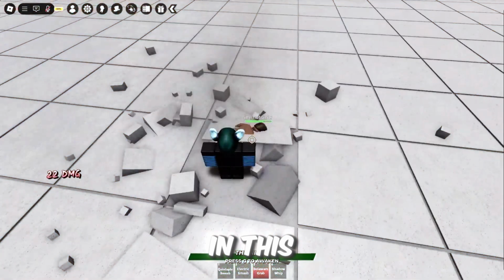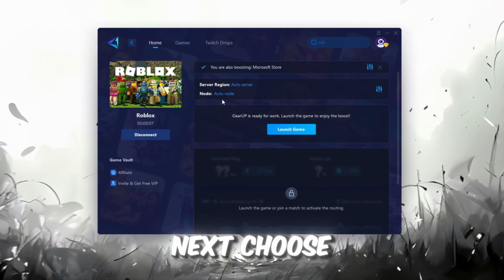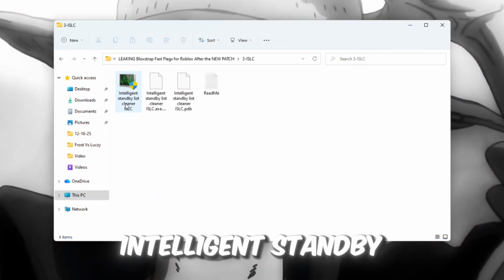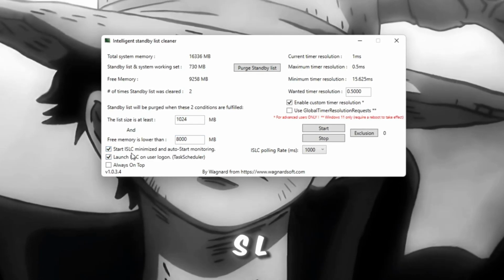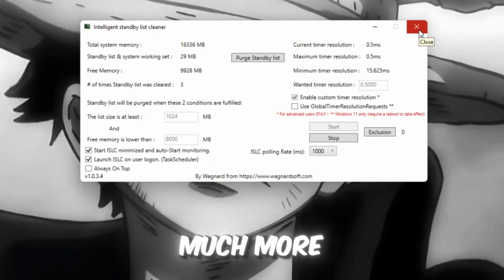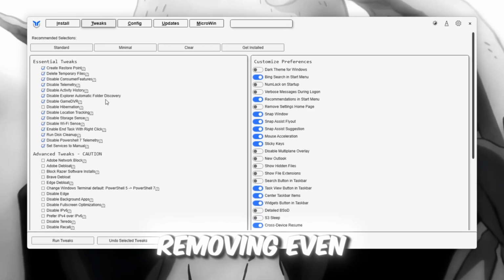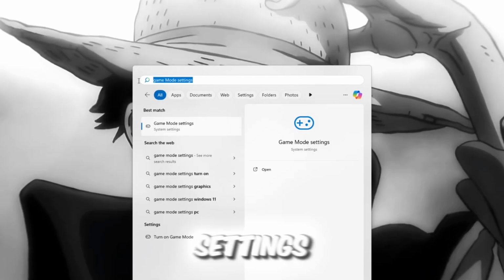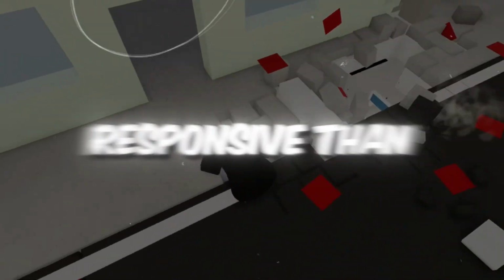LEAKING Bloxstrap Fast Flags for Roblox After the NEW PATCH! (BOOST FPS & FIX LAG)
Welcome to another performance-boosting tutorial for Roblox! In this video, I’ll be showing you the best settings to use with Bloxstrap Fast Flags to help you optimize your Roblox experience. After the recent patch, many players have been facing issues with lag and lower FPS, but I’m here to show you exactly what settings you need to use to fix these problems! Whether you’re on a low-end PC or a high-end setup, these adjustments will help you get smoother gameplay, faster loading times, and a much more stable experience.

We’ll go over:

CPU optimizations to get the most out of your hardware
The Run With Affinity tool to force Roblox to utilize all of your CPU threads
The Fast Flags in Bloxstrap that can drastically boost your FPS
Freeing up RAM with ISLC for smoother gameplay
And system-wide optimizations to make your PC run faster

Roblox FPS boost
Roblox lag fix
Boost FPS Roblox
Bloxstrap settings
Roblox performance guide
Roblox settings tutorial
How to fix lag in Roblox
Roblox performance boost
Roblox low FPS fix
Roblox FPS settings
Roblox optimization guide
Bloxstrap fast flags
Roblox high FPS settings
Roblox speed up
Roblox performance tips
Fix lag Roblox 2025
FPS boost Roblox tutorial
Optimize Roblox performance
Roblox settings for low-end PCs
Free up RAM for Roblox